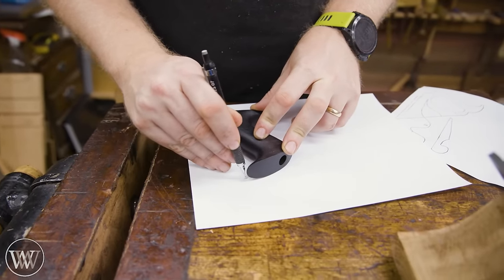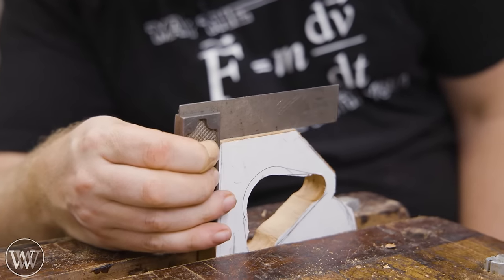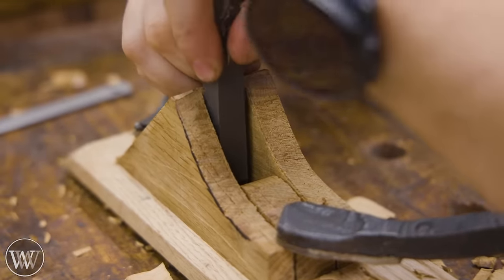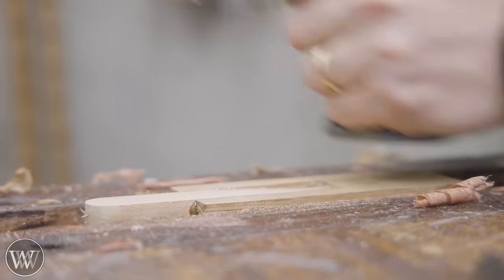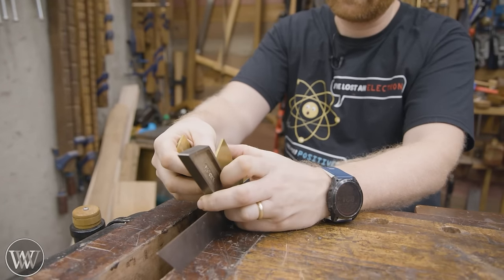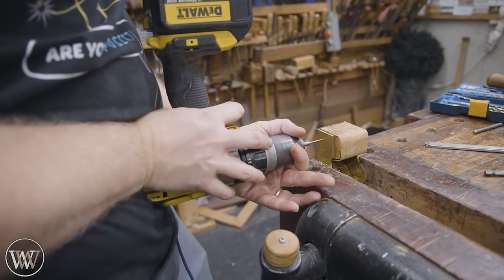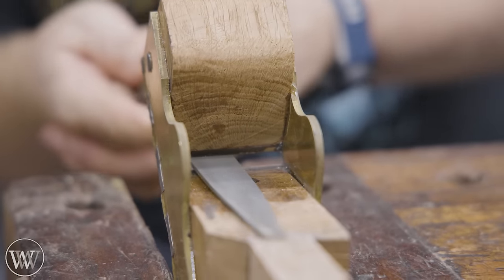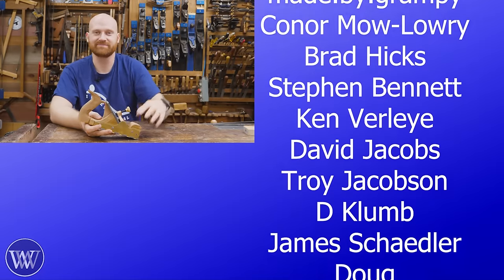How To Make An InFill Plane Fitting The Wood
Russell Gough
Brian Suker
Rich Dodson
Sherlock
Brett Lance
Daniel McGrath
Ian McElcheran
Christopher Brown
Kenny-Anjanette Horn
Andrew Wilson